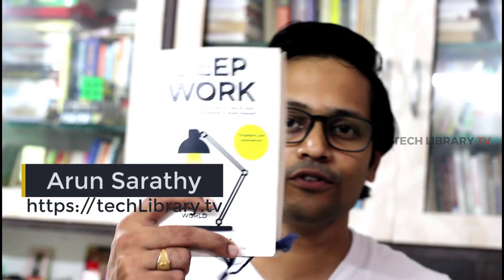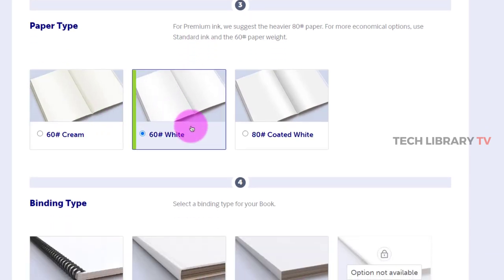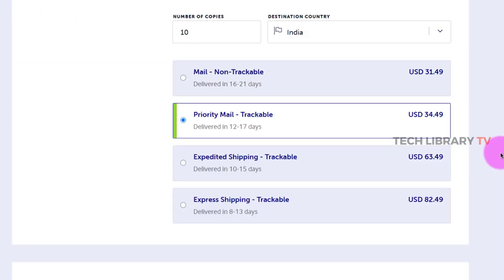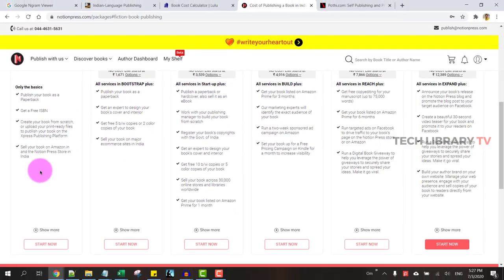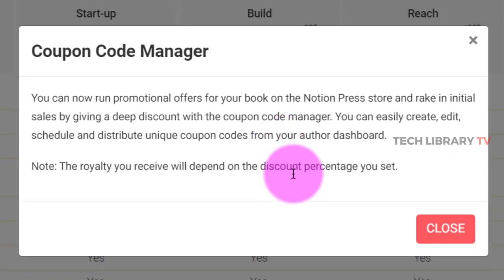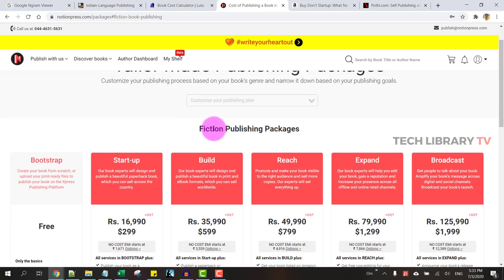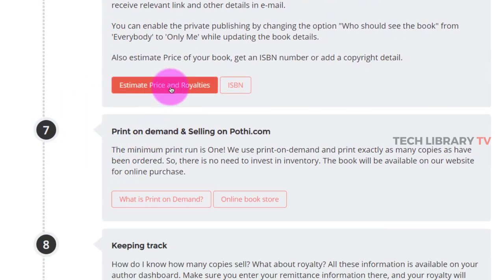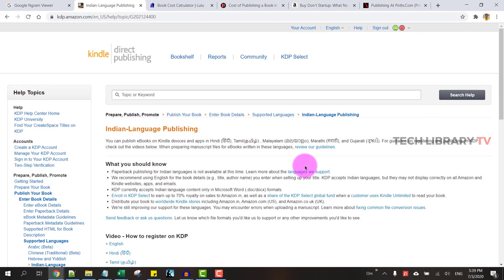Paperback Publishing Books in India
With Amazon KDP, it's currently not possible to self-publish paperback books for the Indian marketplace. In this video, we will discuss possible platforms to self-publish paperback books in India for the Indian audience.

This video can also answer some of the common questions such as How to earn money from Amazon Kindle publishing, Self-publishing on Amazon, and more importantly, how to publish a book in India - specifically about Paperback publishing.

👍 Chapters:
0:00 Introduction
0:50 How do I sell my Paperback books in India?
1:22 Lulu.com overview
4:45 Notion Press overview
10:03 Pothi overview
14:09 Conclusion

Cameraman: Aditya Arun

Tools I use:
Portable Hard disk for backup

I am a participant in the Amazon Services LLC Associates Program, an affiliate advertising program designed to provide a means for sites to earn advertising fees by advertising and linking to amazon.com and Amazon's other marketplaces.